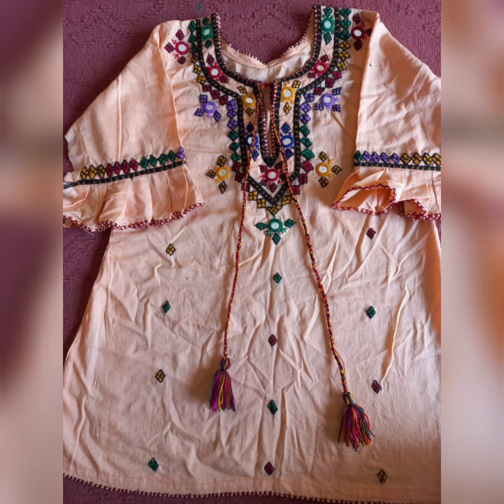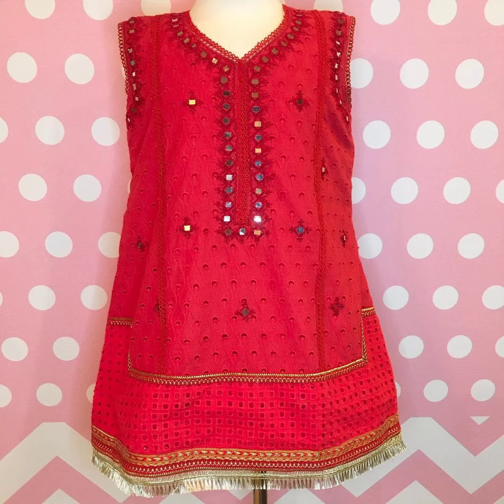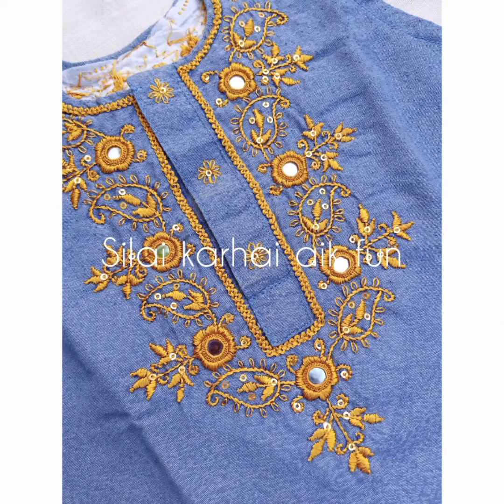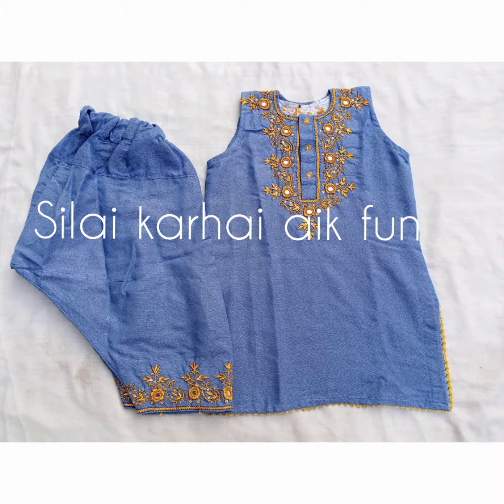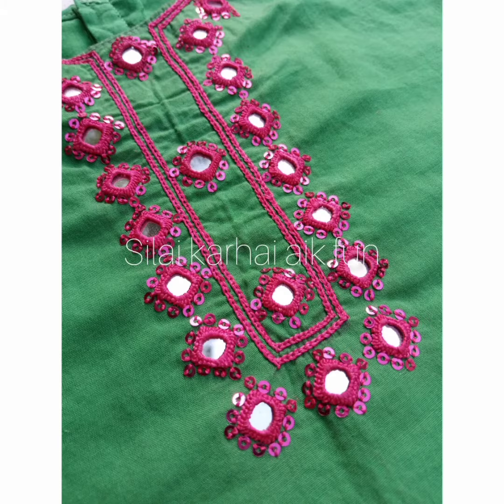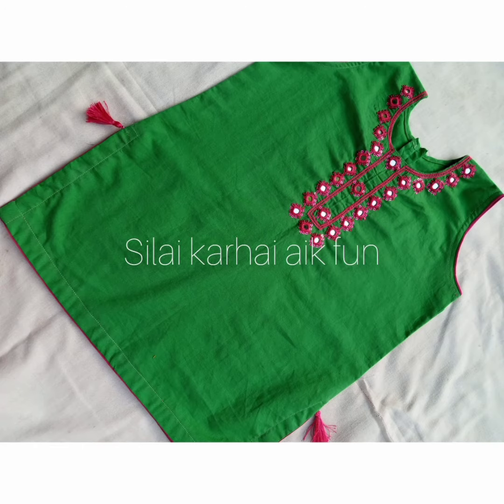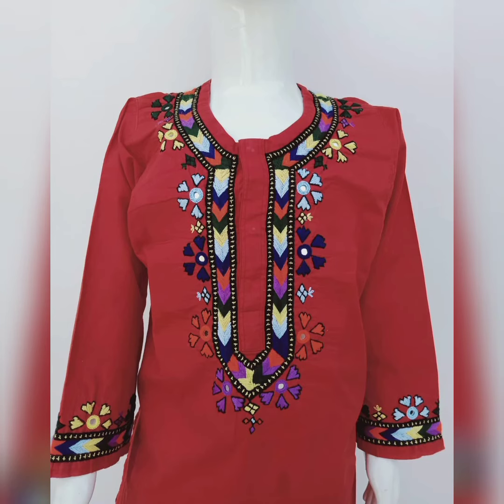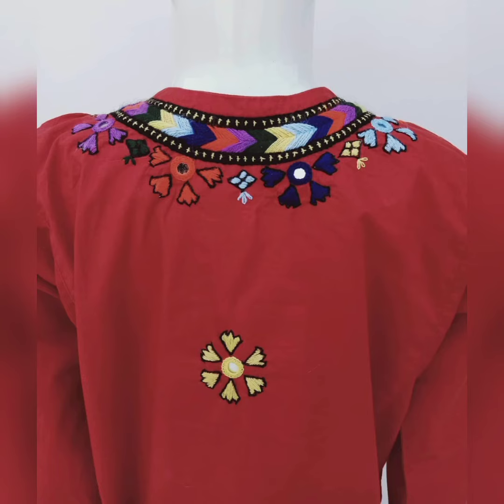5 to 10 year baby girls mirror embroided designer dresses 2021